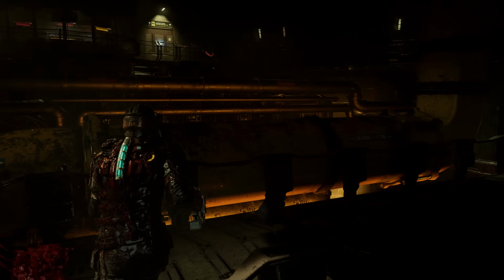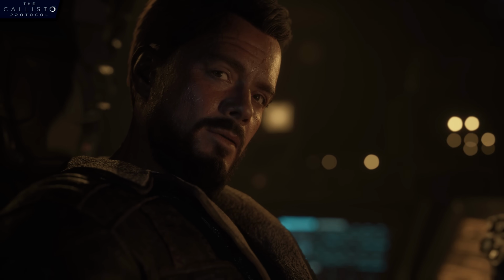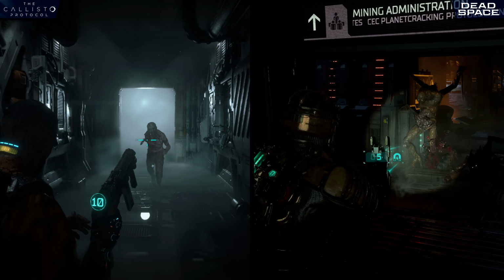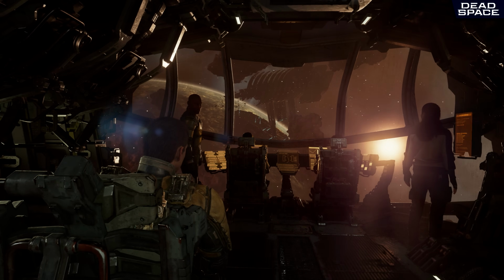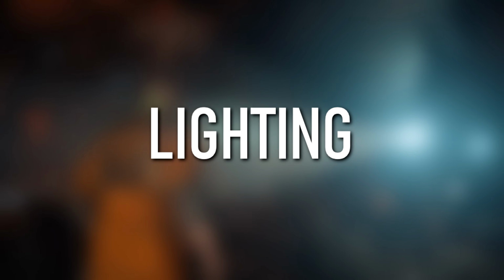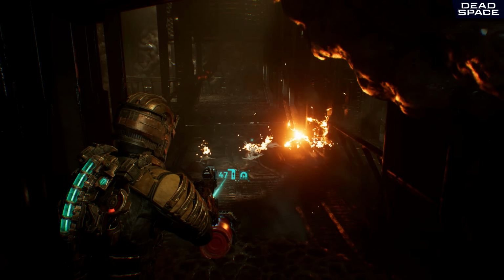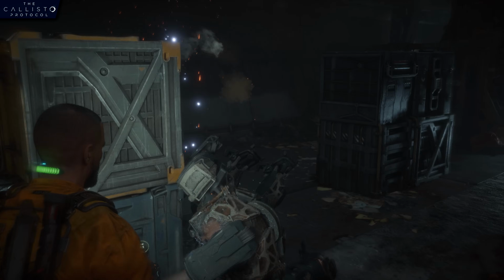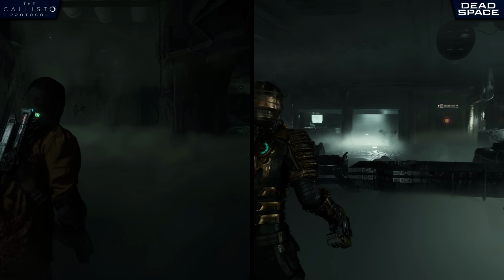Dead Space [Remake] vs The Callisto Protocol | Direct Comparison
Review code provided by EA, Sony, and Striking Distance Studio.

Direct visual and feature comparison of the newly released Dead Space Remake [PC] and its spiritual successor, The Callisto Protocol.

This video covers a ton of content for Dead Space and Callisto Protocol - all spoiler free, including various gameplay features, visual elements, and core differences. Both games are being played on the PC using the highest visual settings, though both games also utilizes Nvidia DLSS in its quality preset for all gameplay sequences. However, direct asset comparison like models are compared with DLSS disabled.